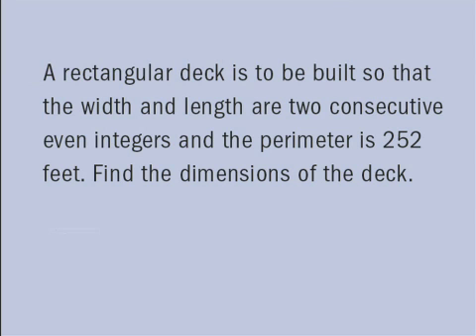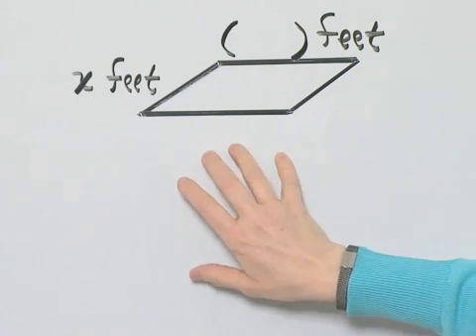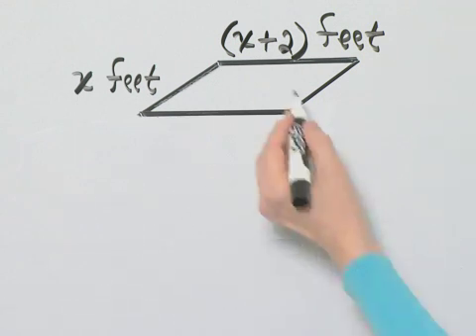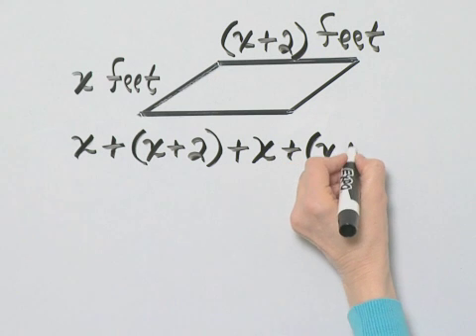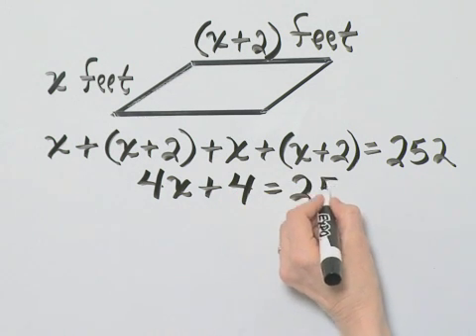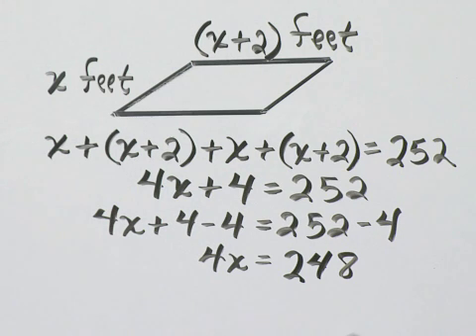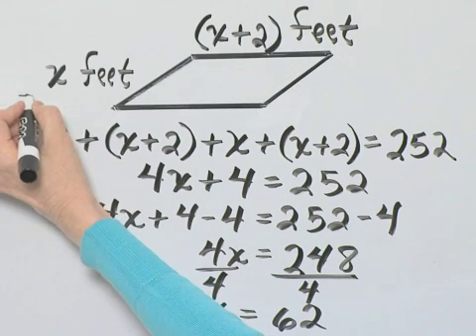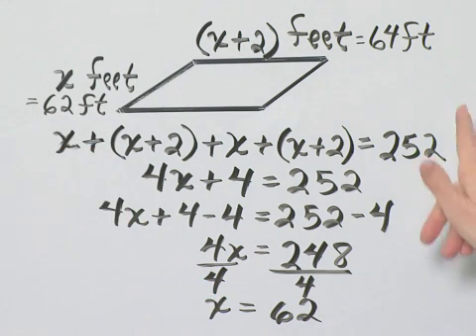Martin-Gay Beginning Algebra 6th Ed. Ch 2 Ex 22